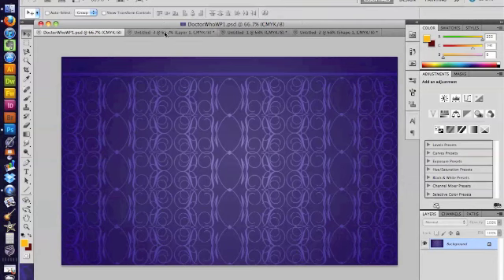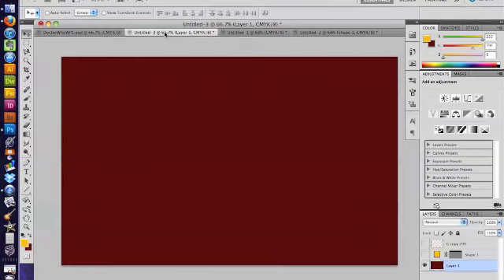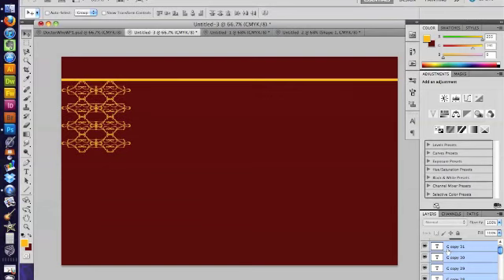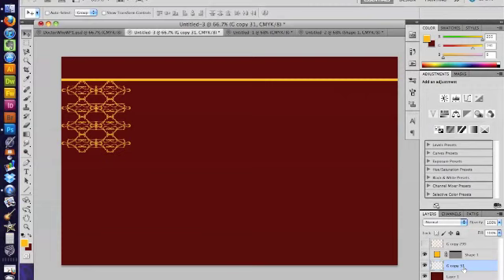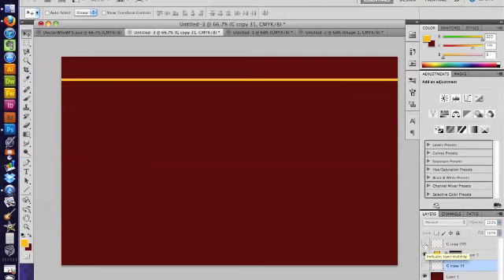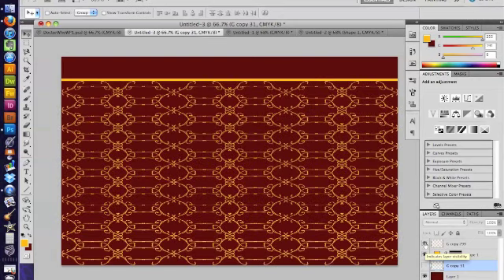Wallpaper Tutorial Part 1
Easy to make background.